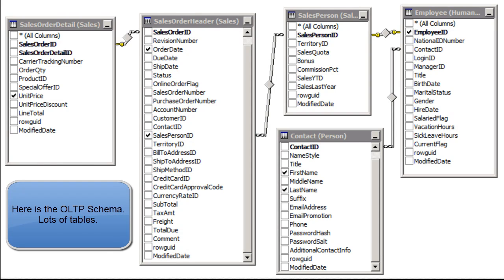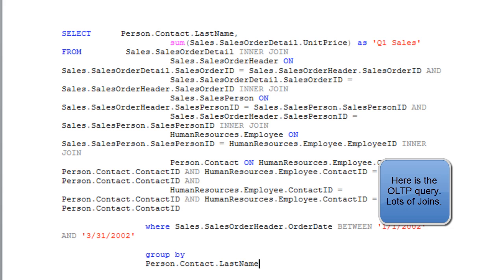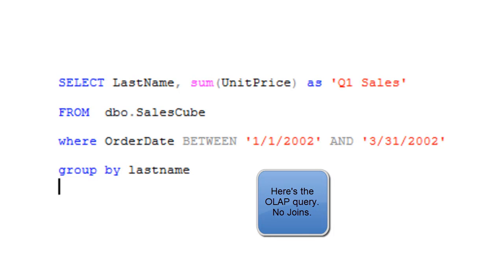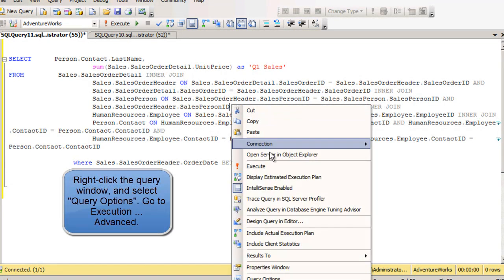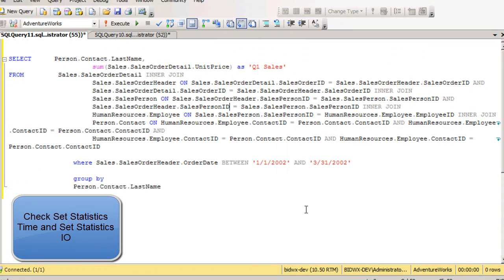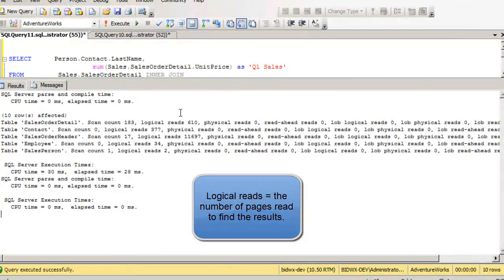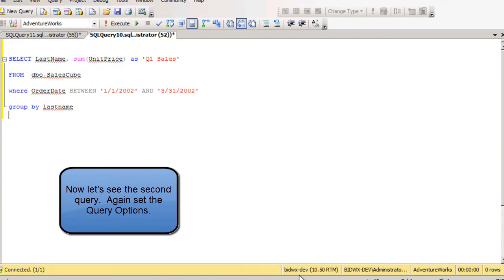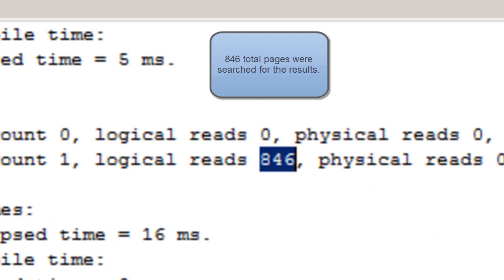SQL Query Optimization Essentials in SQL Server 2008 - Compare OLAP to OLTP Software Tutorial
Optimizing and analyzing SQL queries.  Compare OLAP to OLTP performance using Microsoft SQL 2008 R2.  Shows how to analyze queries by setting statistics IO on to count the number of pages read.